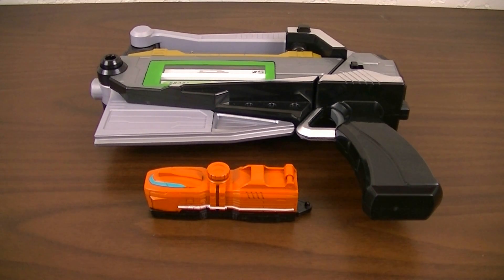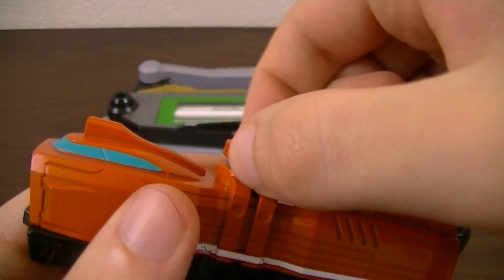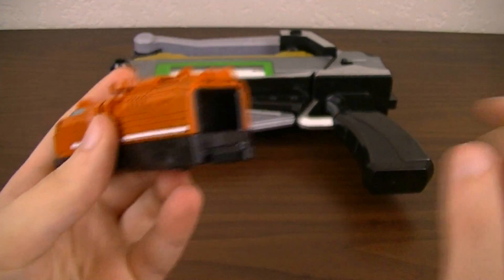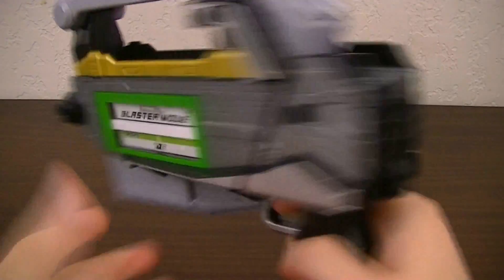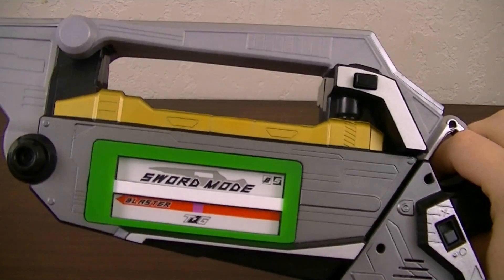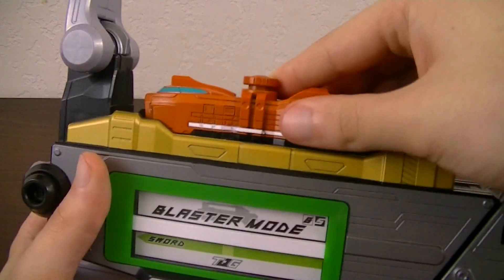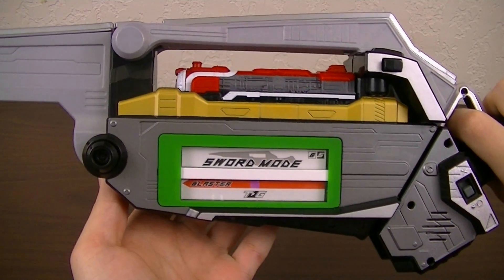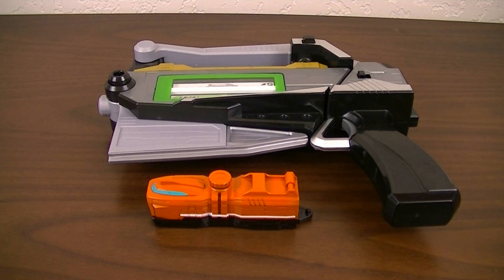Kaiten Juuken ToQ Blaster Review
Now Shooting! Be Careful! Be Careful!